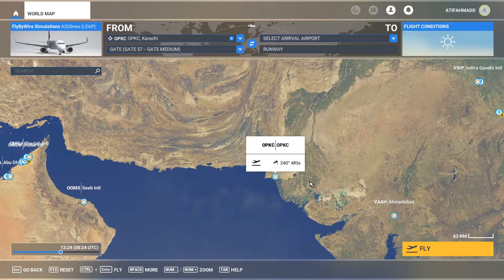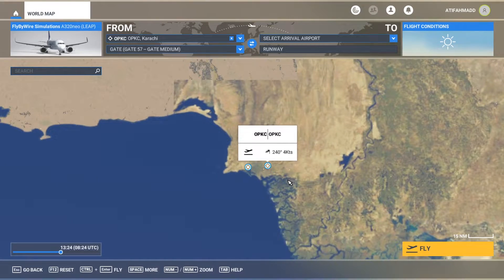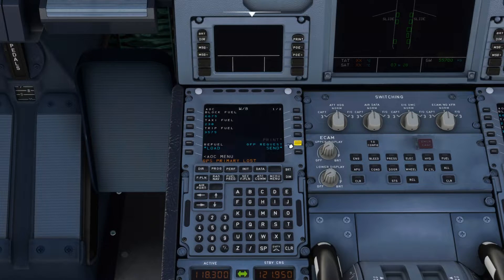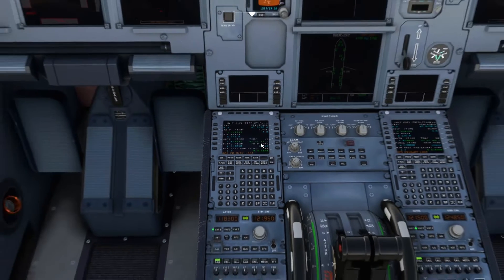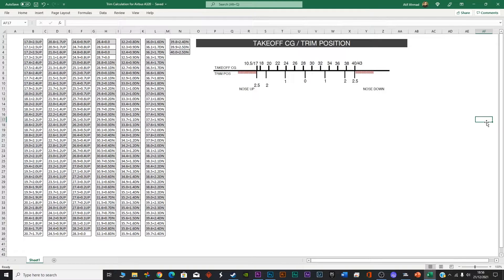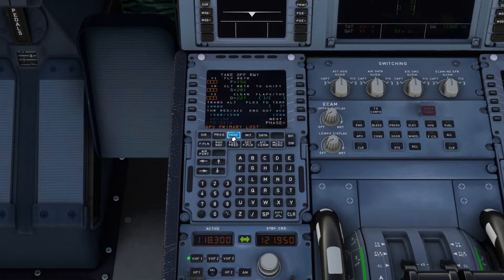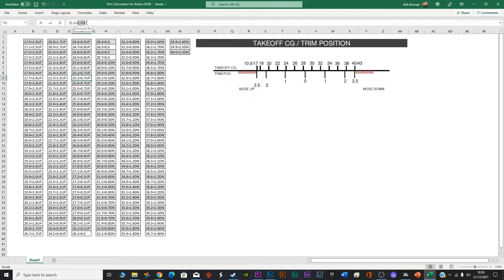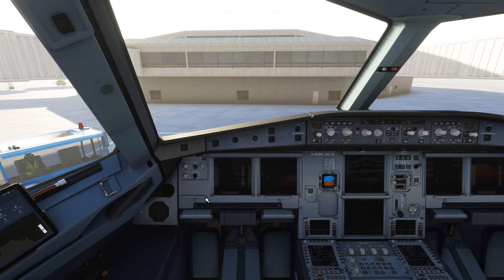Trim Settings for Take Off for Airbus A320 - Microsoft Flight Simulator 2020 - FLAPS/THS in MCDU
This video helps you to get the trim settings for take Off for Airbus A320 in Microsoft Flight Simulator 2020. In the MCDU the settings are under PERF (Performance) in the FLAP/THS option